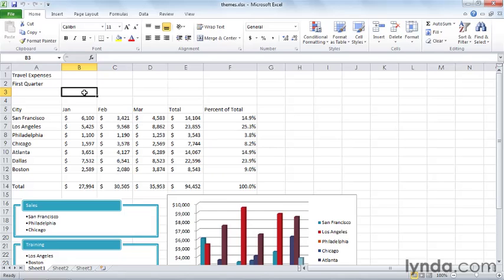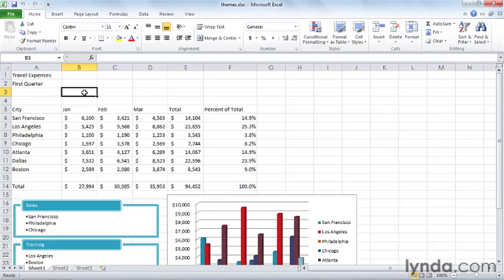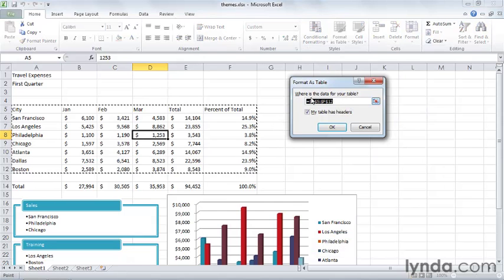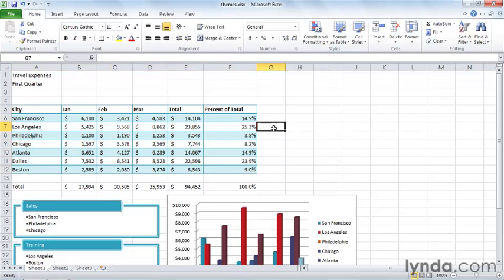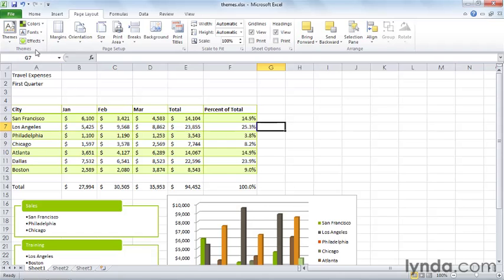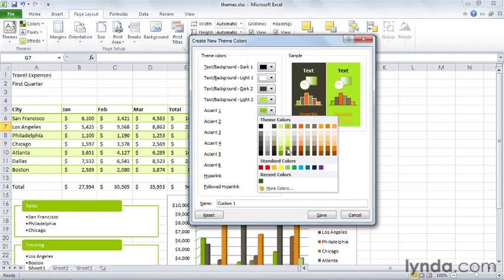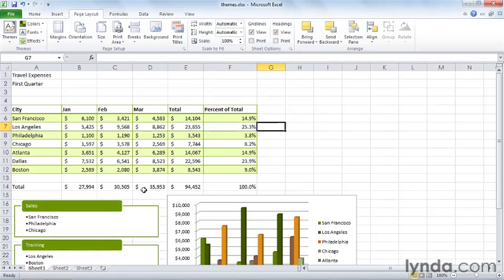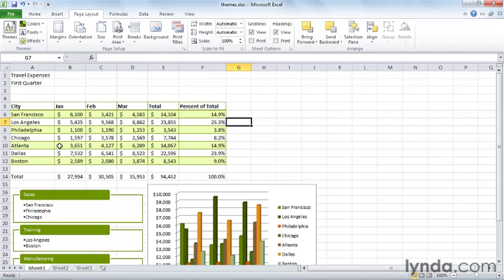0502 Coordinating a look using themes